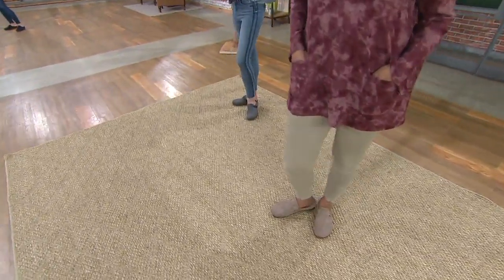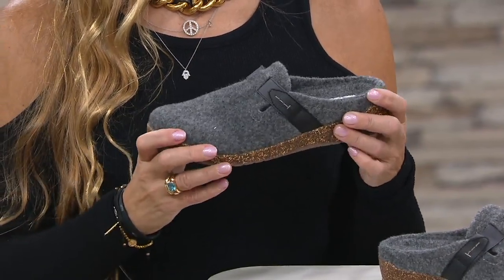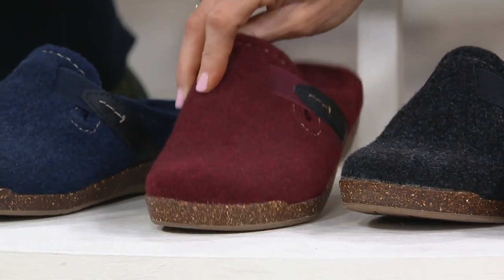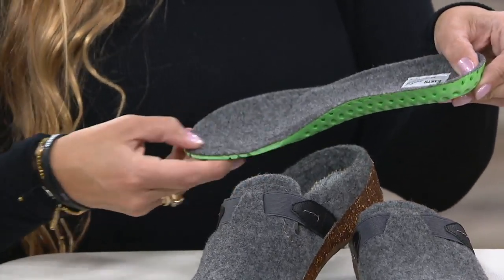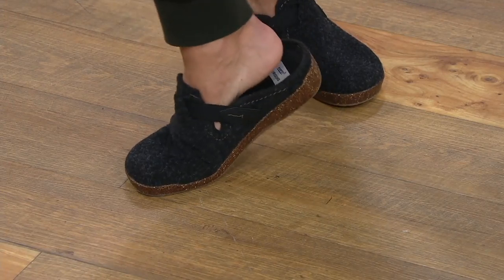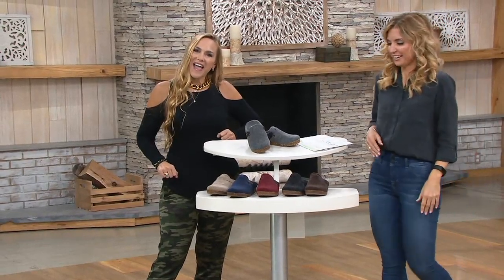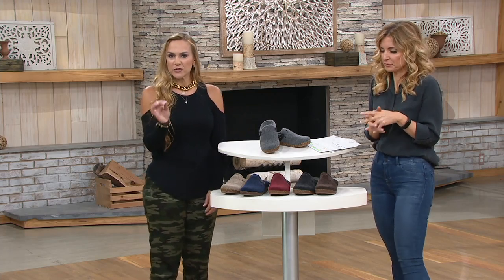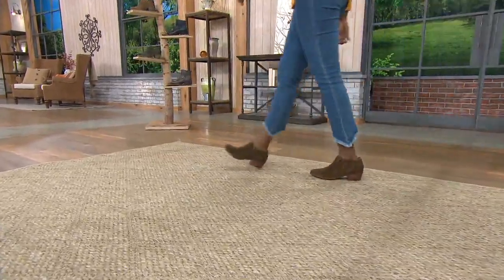Earth Origins Felt Slip-On Clogs with Strap Detail - Jenna on QVC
Earth Origins Felt Slip-On Clogs with Strap Detail - Jenna

Dear Winter, I'm prepared. Love, Me. From Earth Brands Footwear.